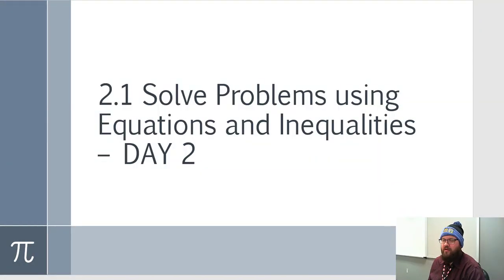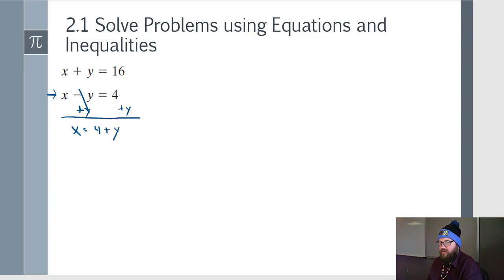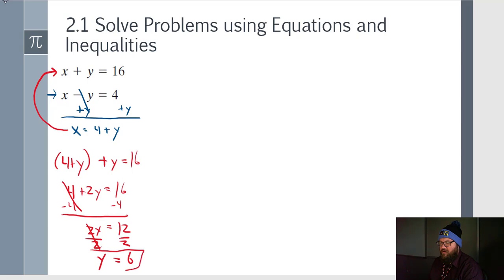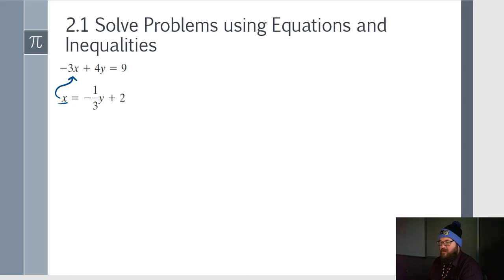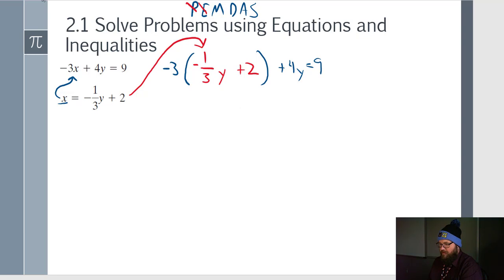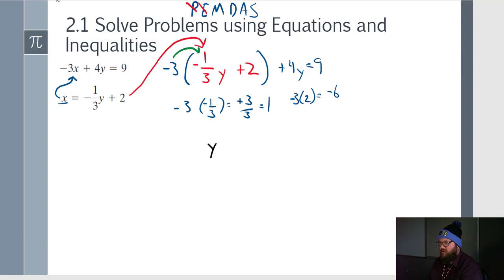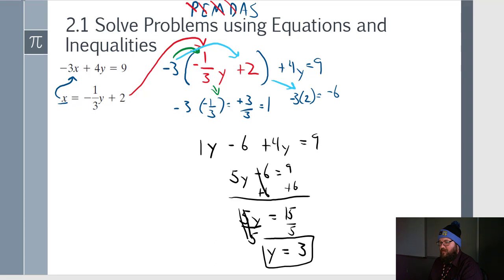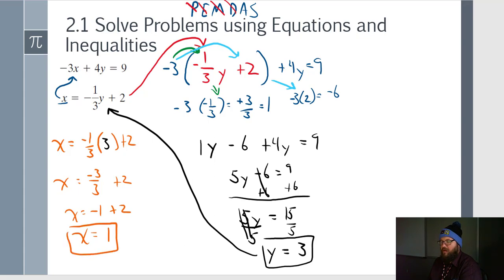Solving Systems of Equations Using Substitution Method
2.1 Day 2 - CPM